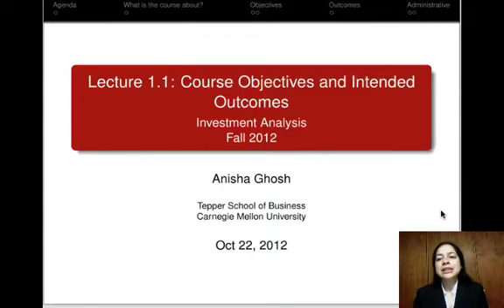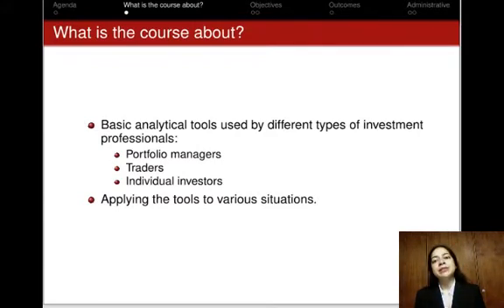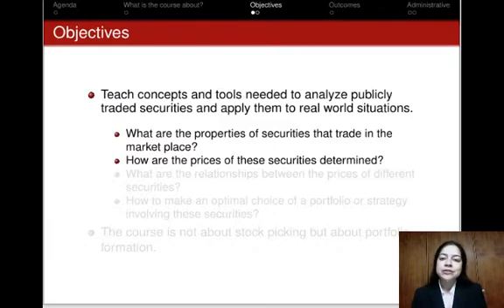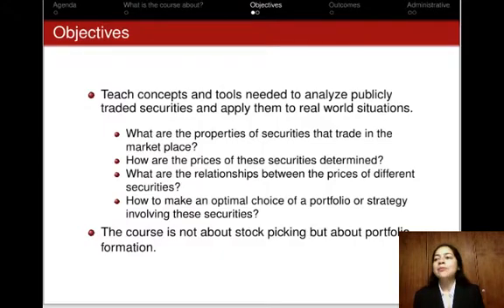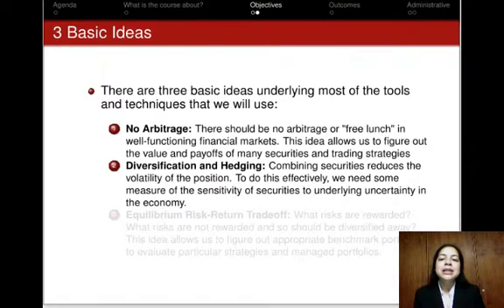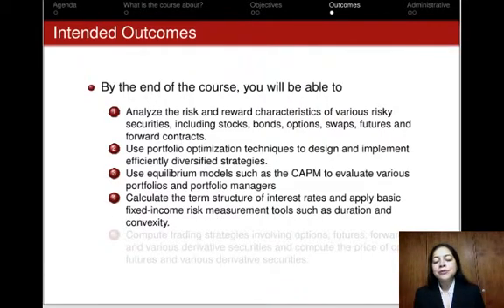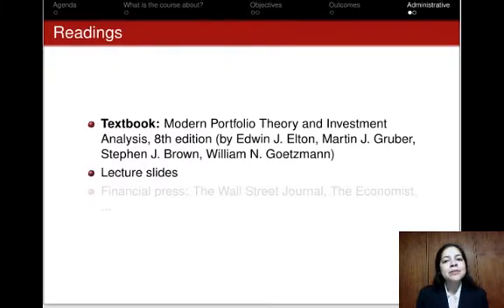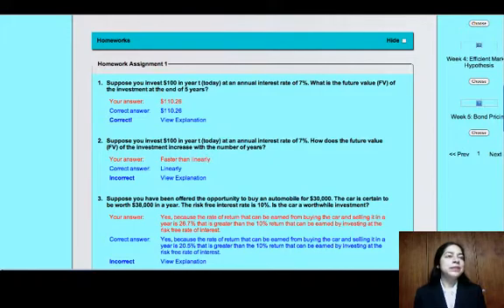Introduction to Investment Analysis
Learn more about our "Investment Analysis" course in this introductory video. The course, which is taught by Anisha Ghosh, a professor at the Tepper School of Business at Carnegie Mellon, is intended to help students develop the concepts and tools needed to analyze publicly traded securities and to apply these tools to real world situations. Sign up for AFTP using your Facebook account to view the complete syllabus and to enroll